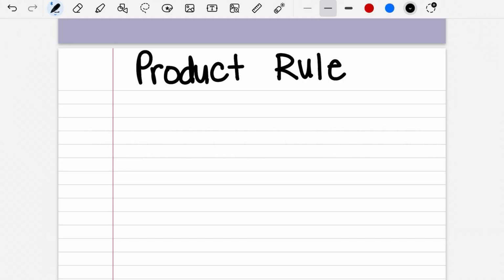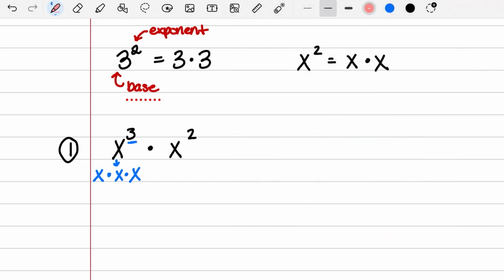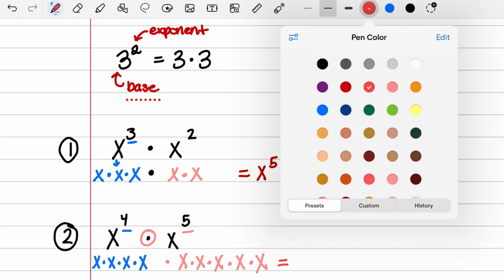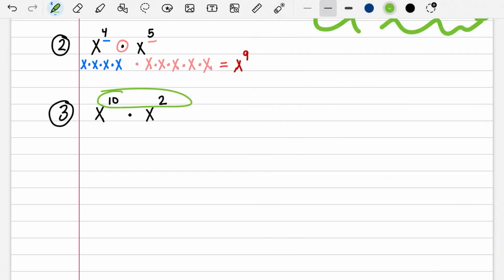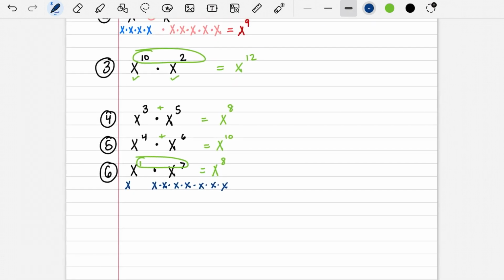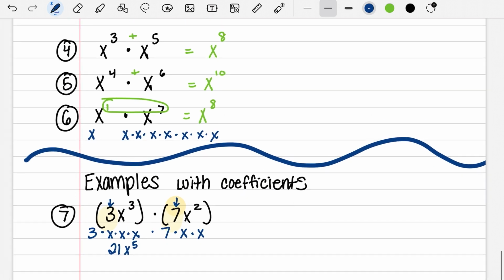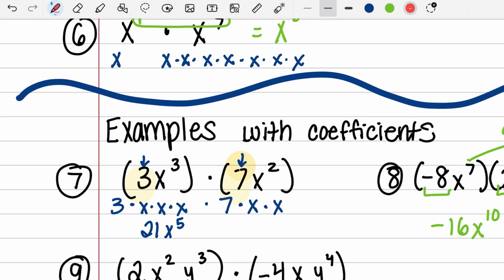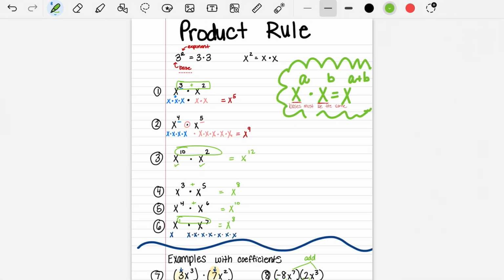Properties of Exponents | Product Rule